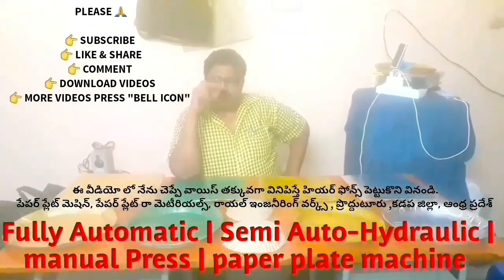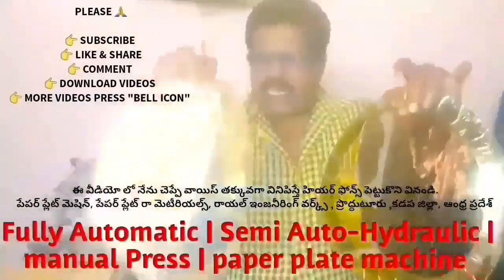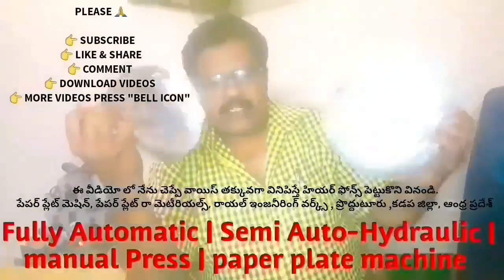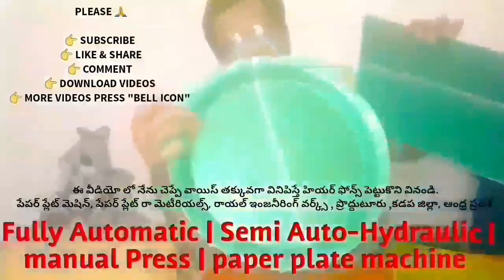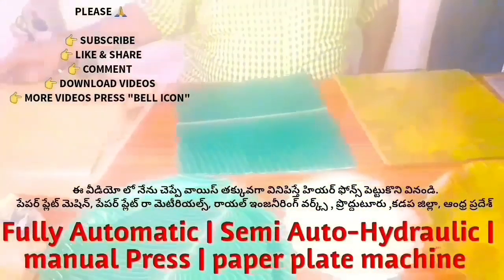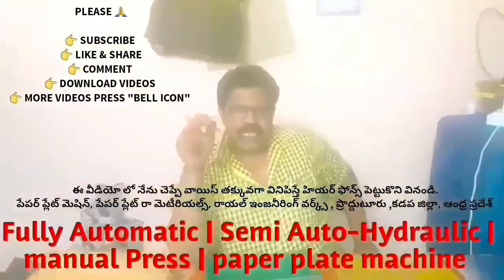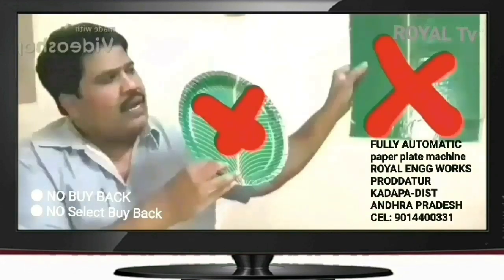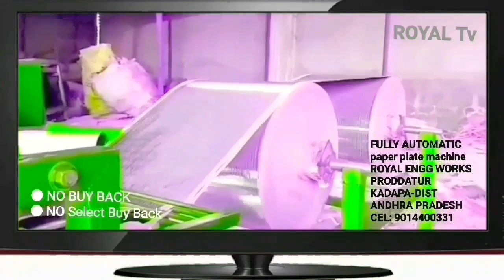Double (roll) Types of Fully Automatic paper plate making machine Royal engineering works proddatur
For
PRODDATUR
KADAPA DIST
ANDHRA PRADESH
INDIA